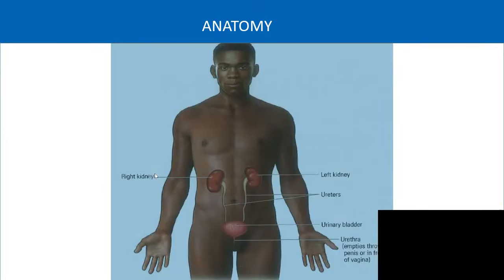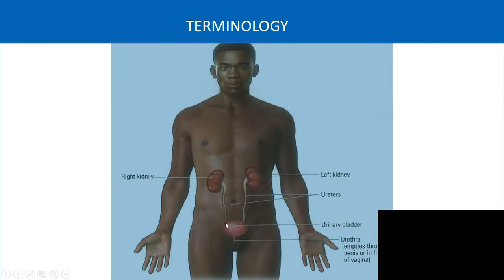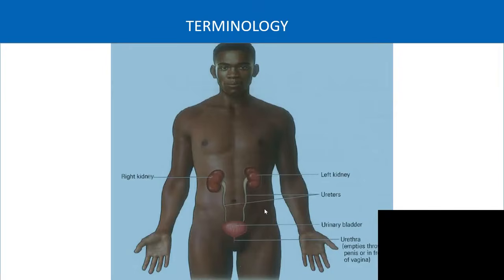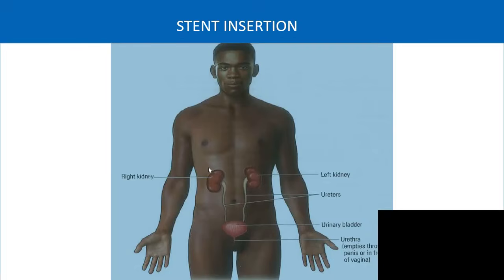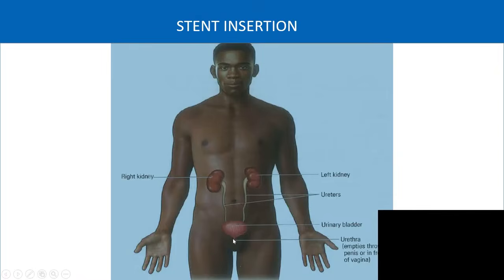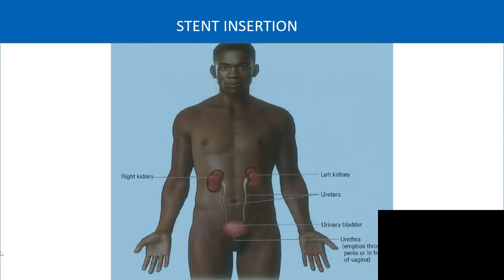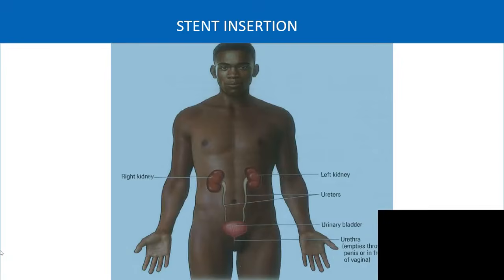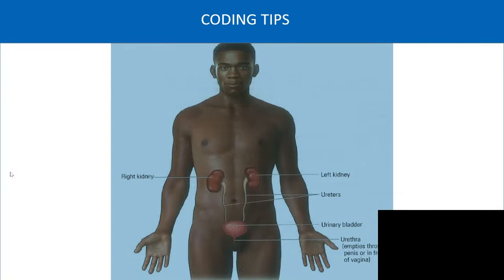CPT SURGERY CODING URINARY SYTEM (CYSTOSCOPY)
Hello coder,

Happy Coding.